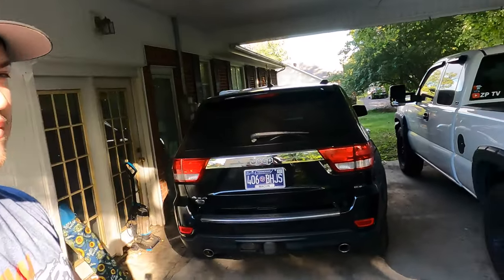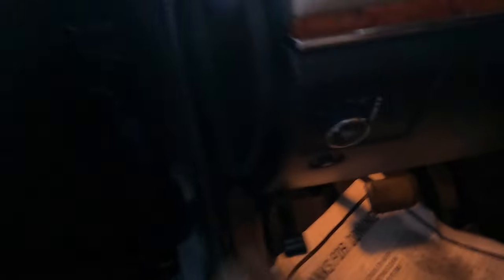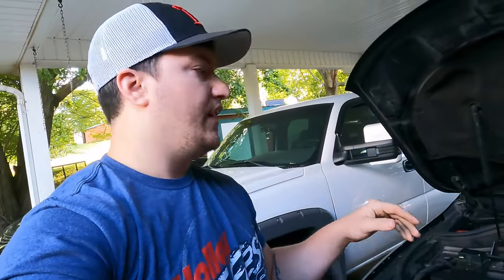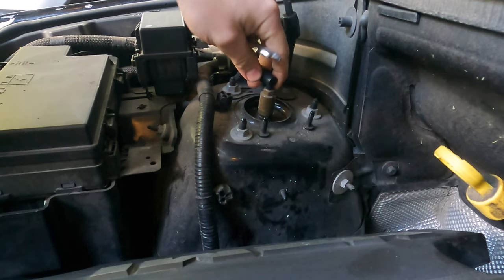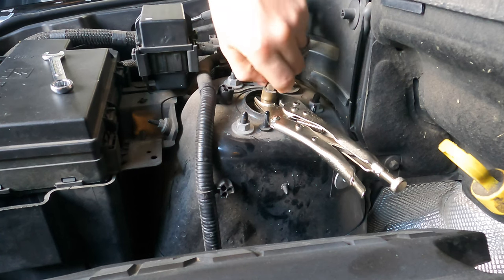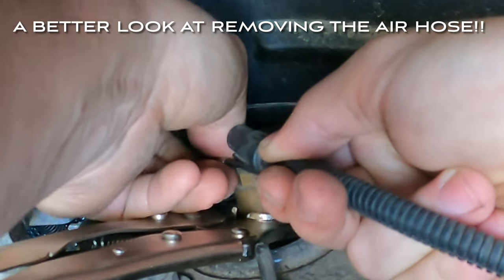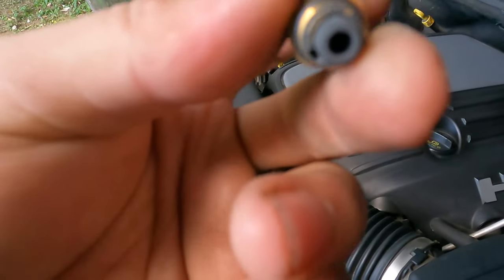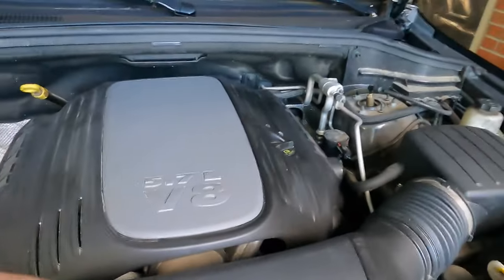COMMON PROBLEM!! Jeep Grand Cherokee Air Suspension Leak Fixed!!! (CHEAP & EASY)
Link to air valves

In today’s video I’m going to be fixing a leak in the front air shocks on my 2012 Jeep grand cherokee overland edition with the 5.7 hemi!! A very common problem with these jeeps and very cheap and easy to fix!!

Go check out some of my other videos and let me know what you think!! Also let me know what you want to see!